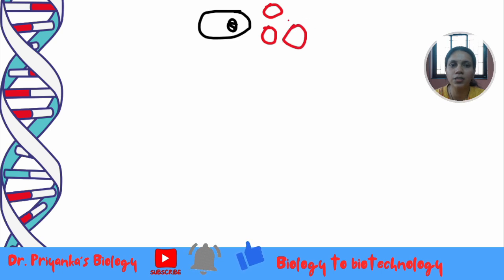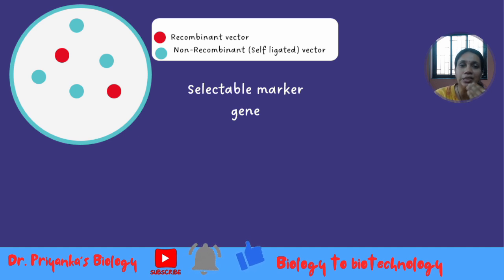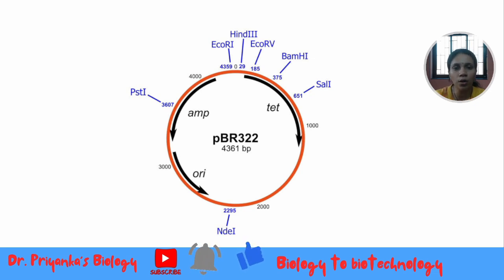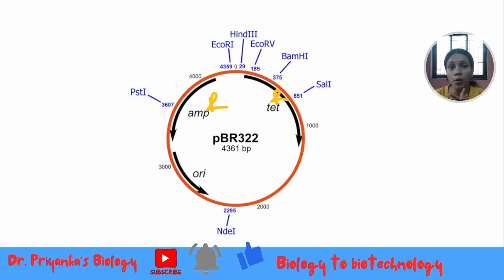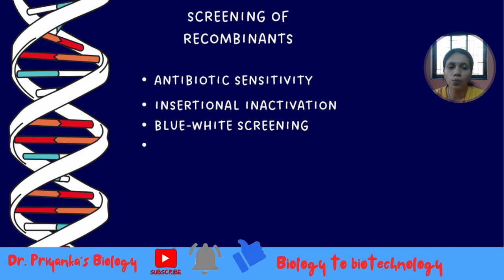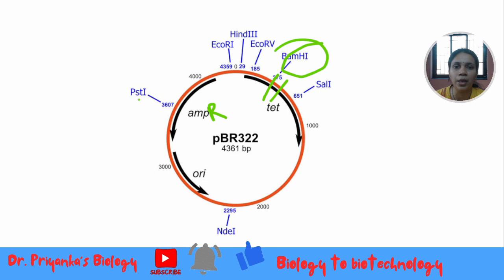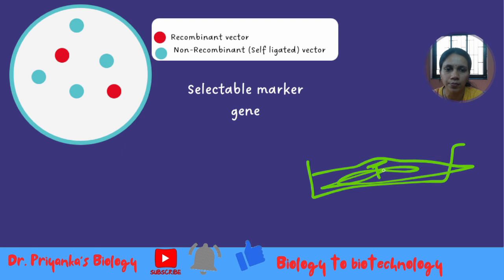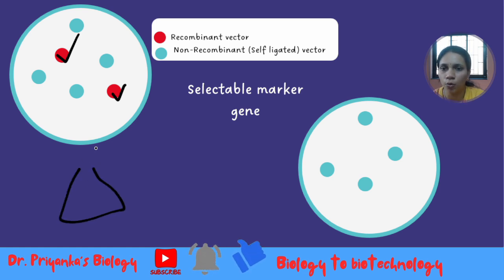Methods of selection of recombinant transformants part 1 by Dr. Priyanka Cosmic EduTech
Explanation of the selection of recombinant transformations using pBR 322